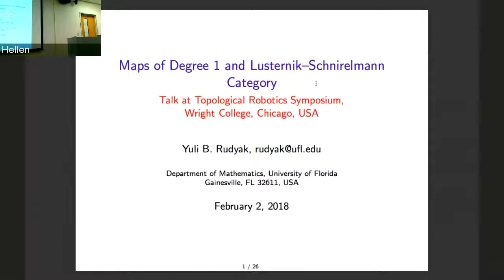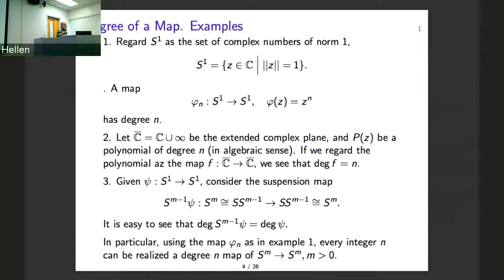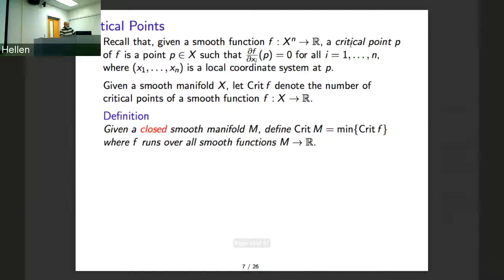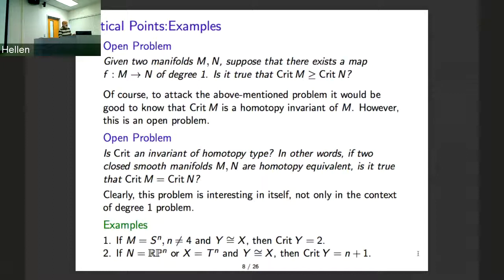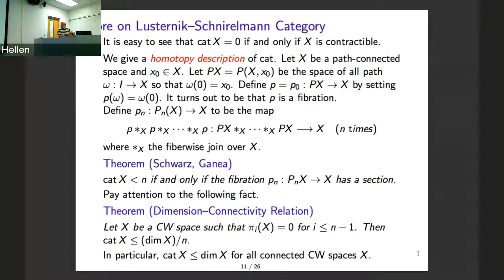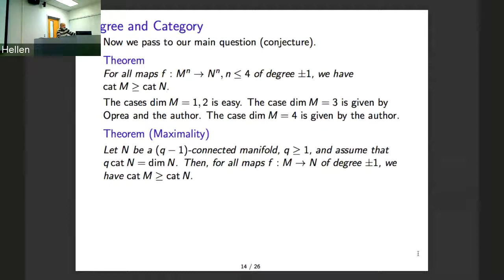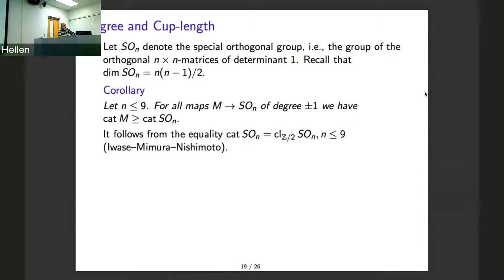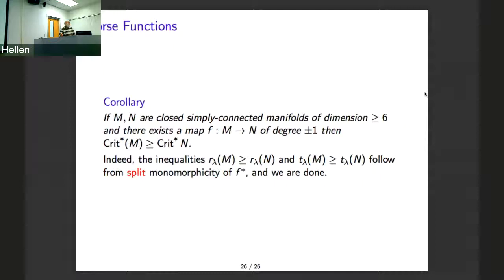Yuli Rudyak (2/8/2018): Maps of Degree 1 and Lusternik-Schnirelmann Category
Given a map f:M→N of degree 1 of closed manifolds, is it true that the Lusternik-Schnirelmann category of the range of the map is not more that the category of the domain? We discuss this and some related questions.